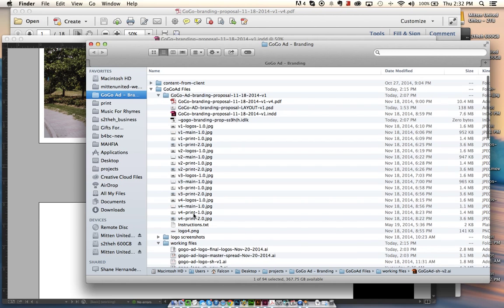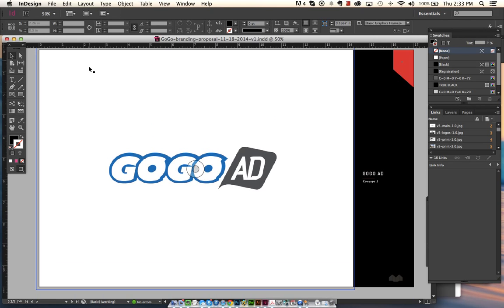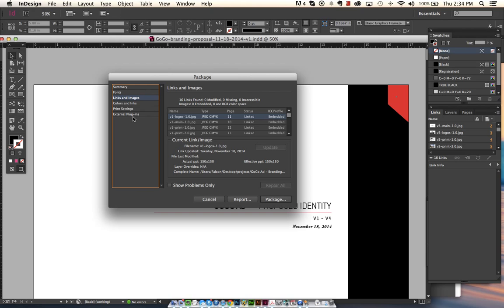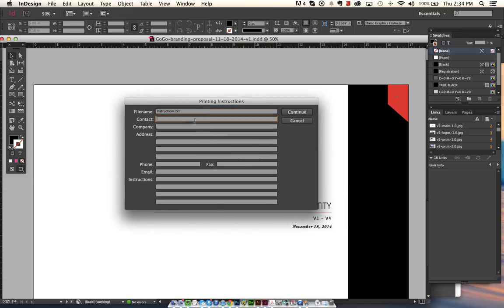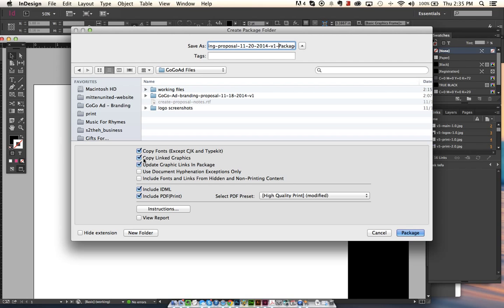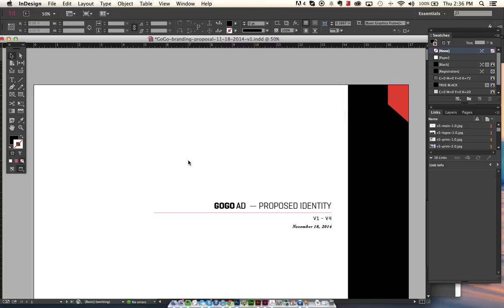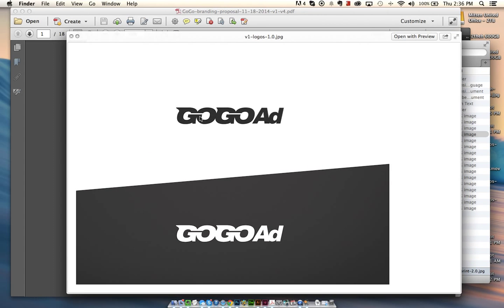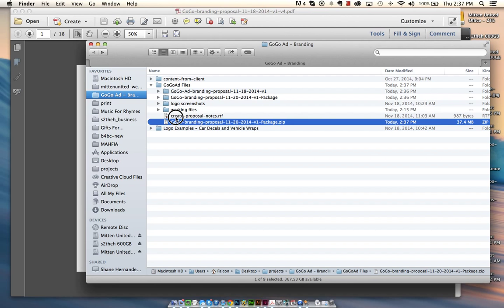How To Package Your Adobe InDesign CC Files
How to package an indesign file — Works for CS3, CS4, CS5, CS6 and latest CC versions.

SKIP TO 1:30 TO GET RIGHT TO IT.

Why package files?
Indesign does not embed files. Meaning, if you create something in Indesign, and include files, images, etc— that data will NOT be included in the file unless you include all supporting files.

What?

Exactly. Packaging packages all relevant files together so you can hand off the project.

Here is a step-by-step process of how to do so.

Questions? Comments? Let us know!